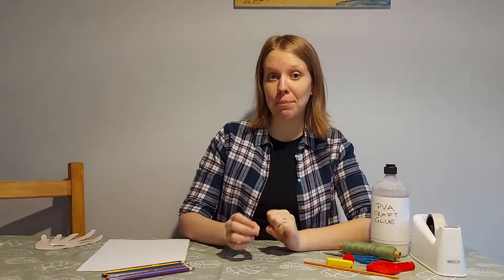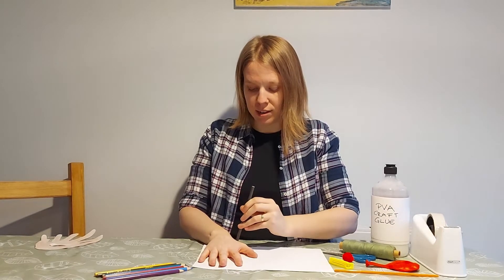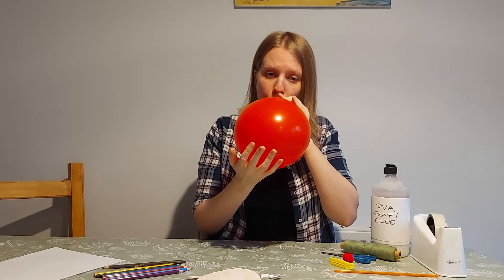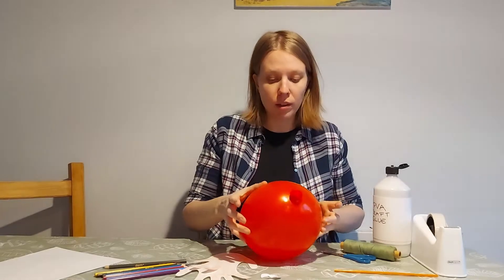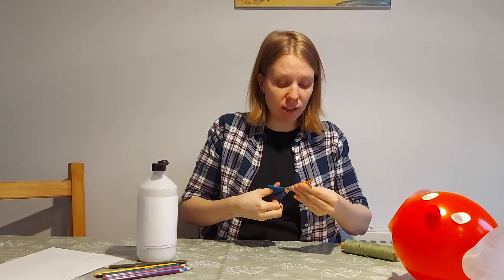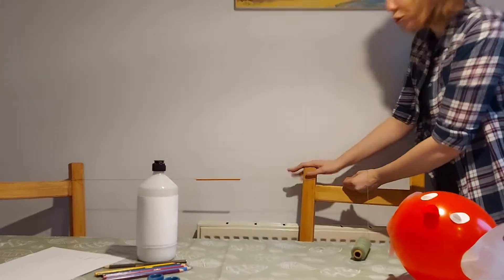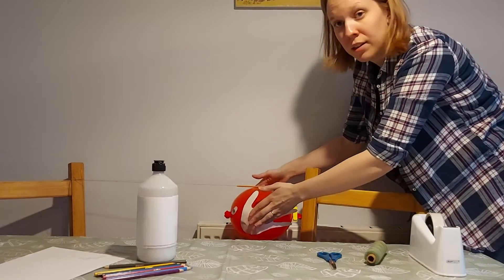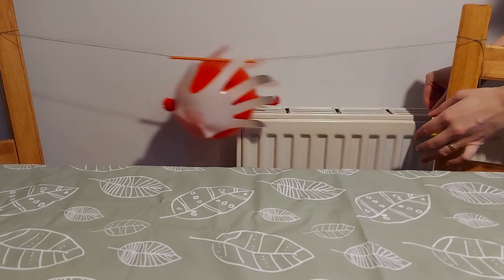STEM Club - Reindeer Race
Turn a balloon into a reindeer and race them!
Using the laws of physics, we will look at how to make your race course and how it works.

For this activity you will need:
A balloon
Craft paper
Colouring in pens or pencils
Scissors
Pompoms
Tape
PVA glue
String
Straw

Why not make two and race them?